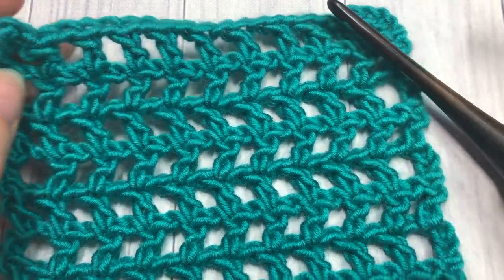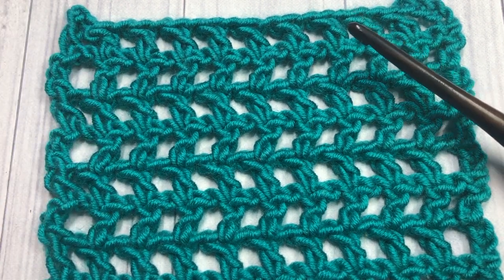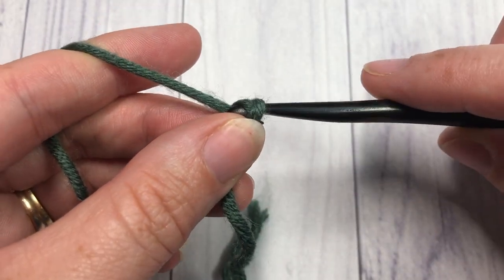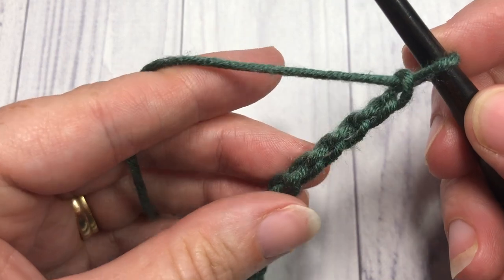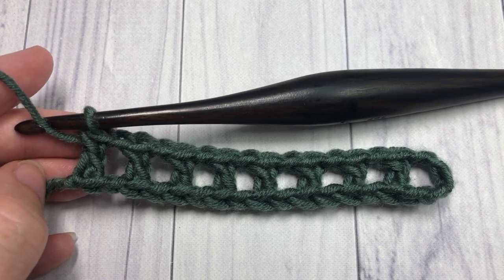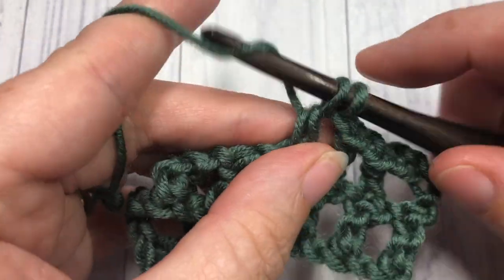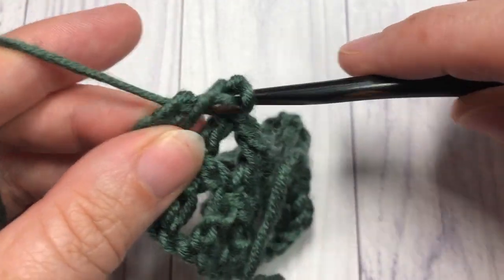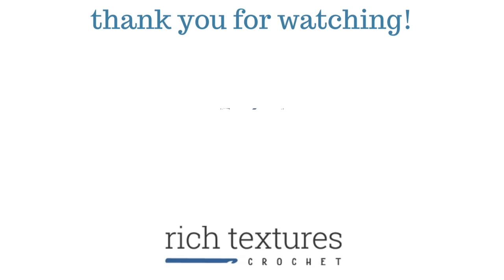Double Crochet Mesh Stitch | How to Crochet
The Double Crochet Mesh Stitch is an easy crochet stitch made up of double crochet and chain stitches.

Sarah